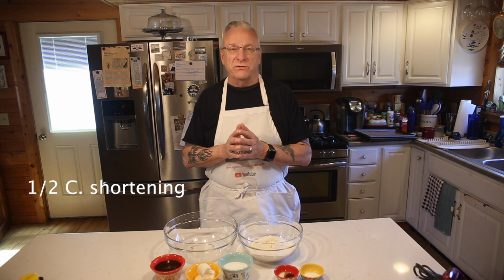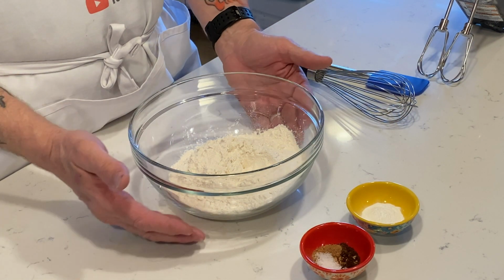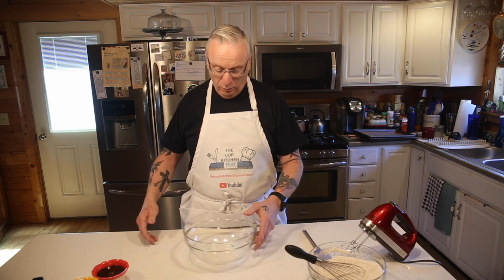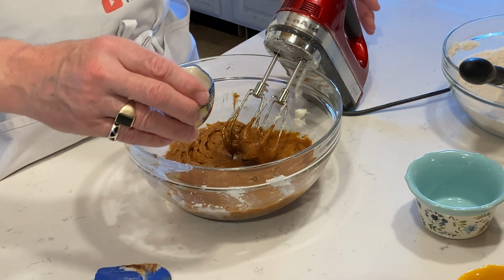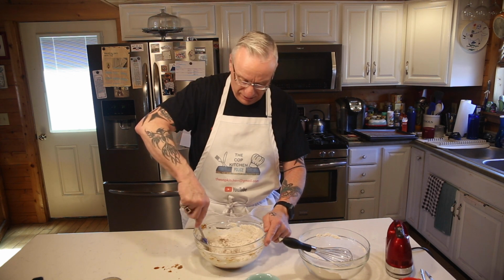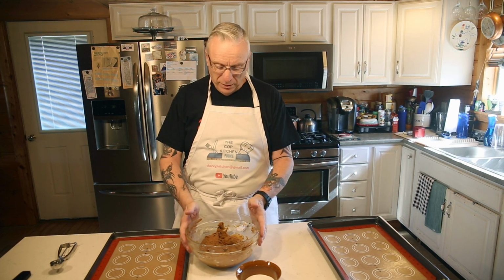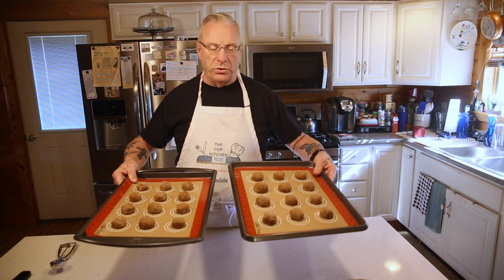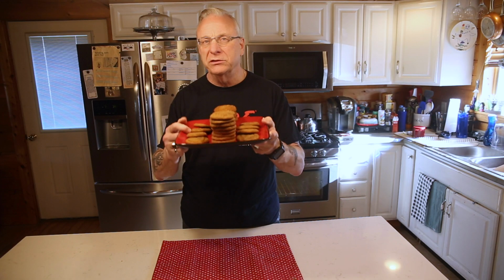Chewy Molasses Cookies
The Cop Kitchen products search for 'The Cop Kitchen"

Crosby Molasses
Kitchenaid Hand Mixer
Silicone Baking Mat

Molasses Cookies:
Ingredients:
2 1/2 C. Flour
2 tsp Baking Soda
1 tsp Cinnamon
1 tsp Ground Ginger
1/2 tsp Ground Cloves
1/4 tsp Ground Nutmeg
1/4 tsp Salt
1/2 C. Shortening
1/2 C. + 3 Tbsp White Granulated Sugar
2/3 C. Unsulfered Molasses
1/4 C. Water
1 Egg

Directions:
Whisk all dry ingredients in a medium bowl.
In a large bowl beat the shortening and 1/2 cup sugar till smooth.
Add molasses, water, and egg, mix till well combined.
Stir in the flour (about half at a time) mix till well blended.
Cover with plastic wrap and chill in the refrigerator for a couple hours.
Roll into a ball (about one heaping tablespoon)
Roll in sugar
Place on an ungreased cookie sheet (or lined with silicone liner) 2 inches apart
Cool on cookie sheet for a few minutes then on a cooling rack till completely cooled.